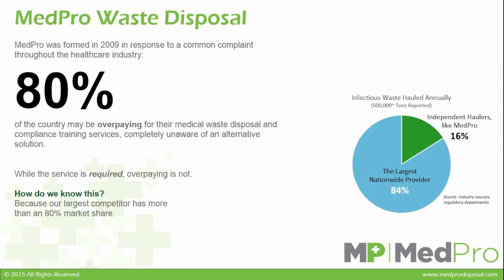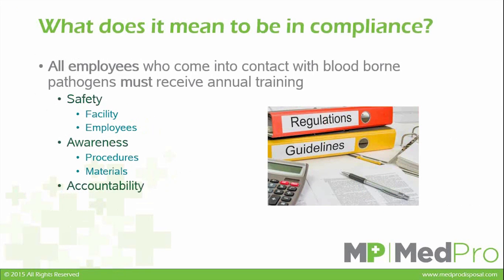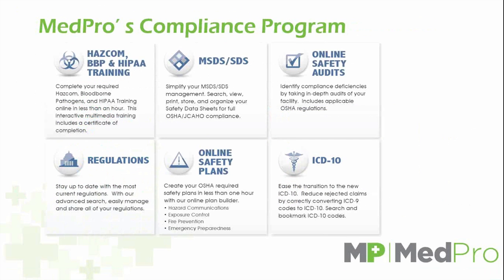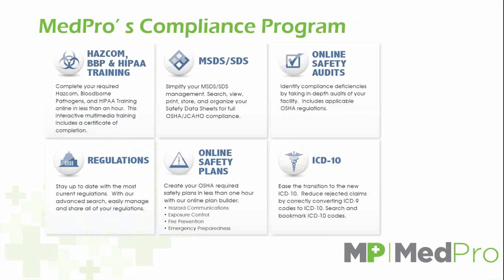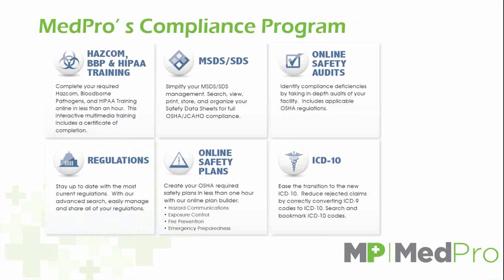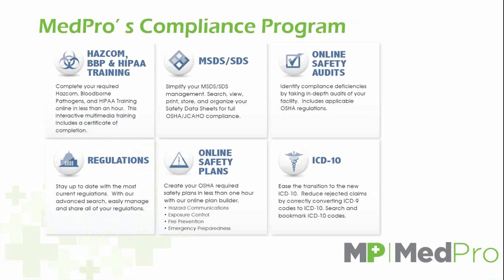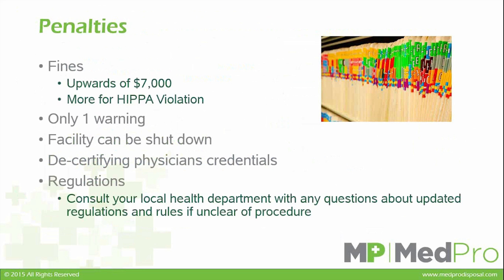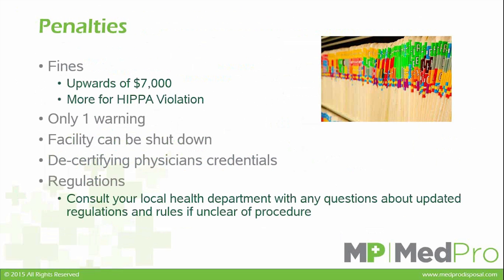Become an Expert in OSHA Compliance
A detailed overview of OSHA Compliance: what it means, how to avoid penalties and fines, and MedPro's online solutions.